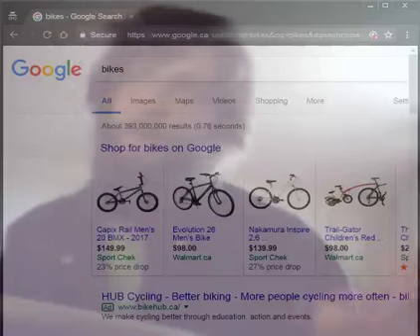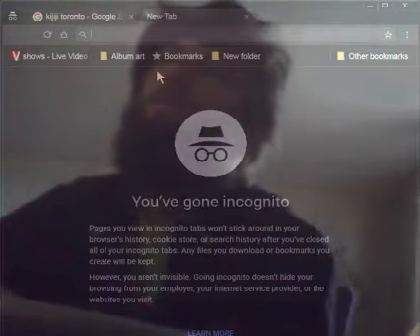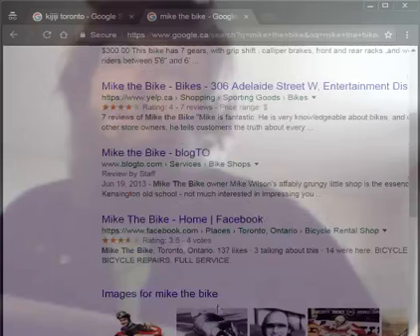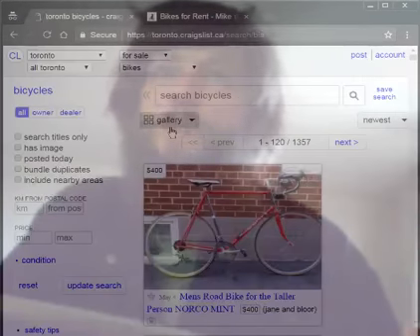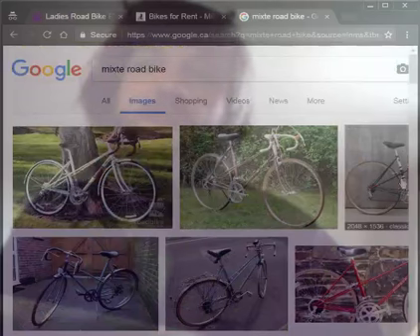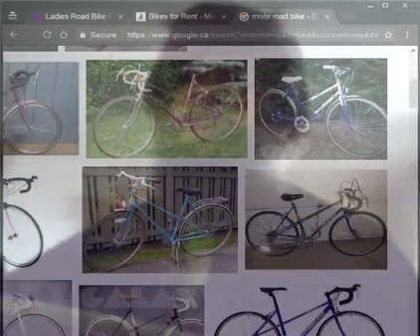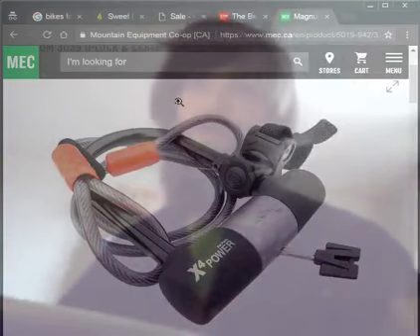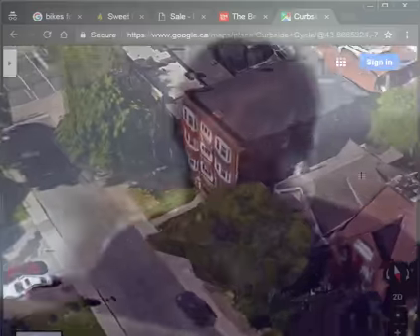Why and how to use a road bike for commuting in Toronto 2017 05 04 1035 30